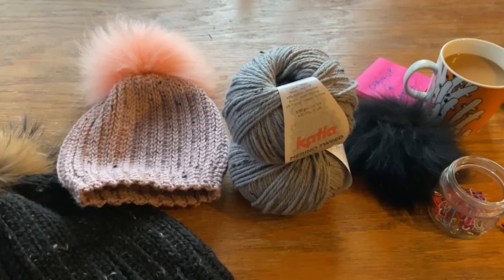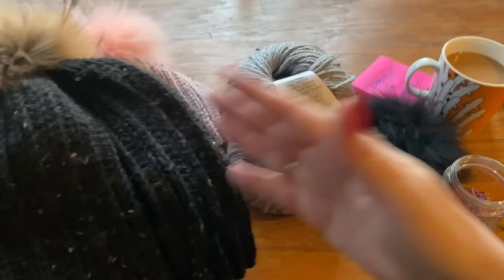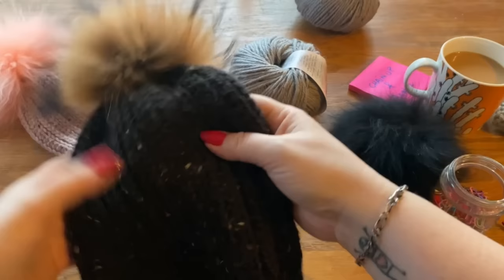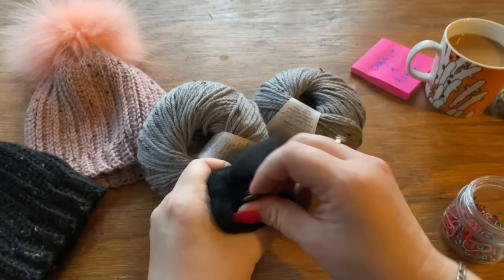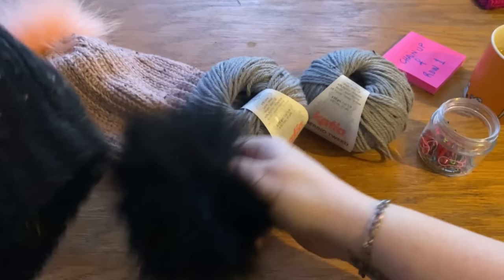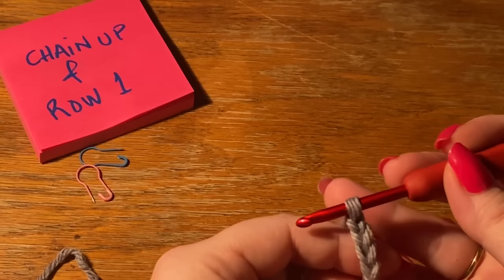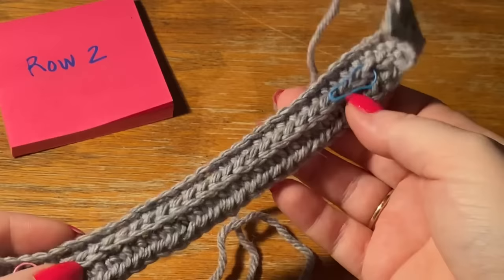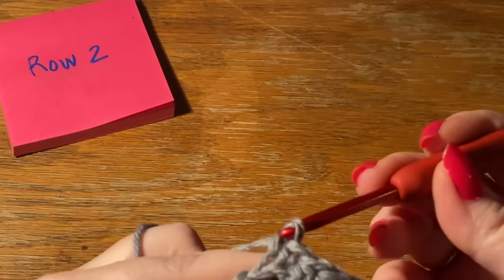Mr. Beanie - quick & easy crochet beanie tutorial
This pattern has ben my go to quick-make gift project for years, so I thought it would be the perfect project to share with you guys now when everyone is getting making gifts for the holidays.

if you make one and share a pic on social media, please tag it

In this tutorial I show you how to make the whole beanie, from start to finish, in this tutorial, but the I also have the written pattern available on Ravelry:

if you need any additional help with this, or any of my other patterns, please consider joining my Facebook group, where me and my wonderful admin team will be happy to help you out!